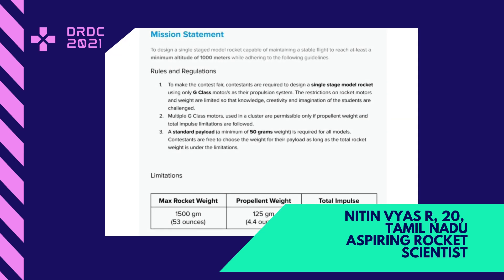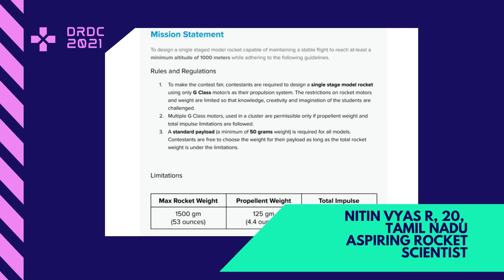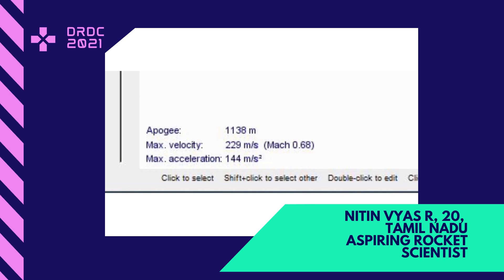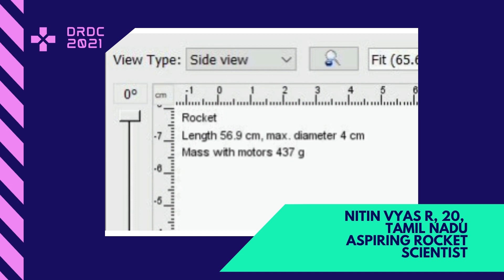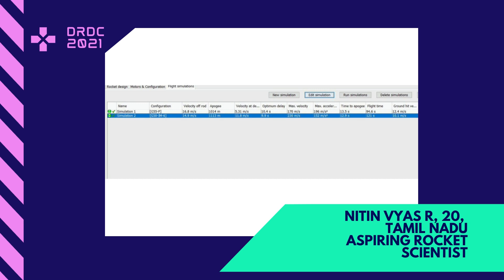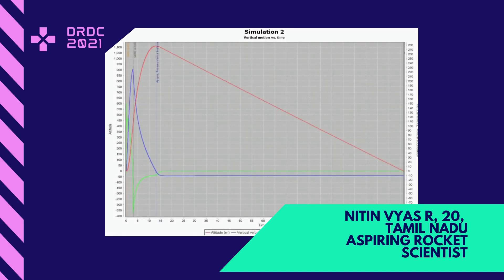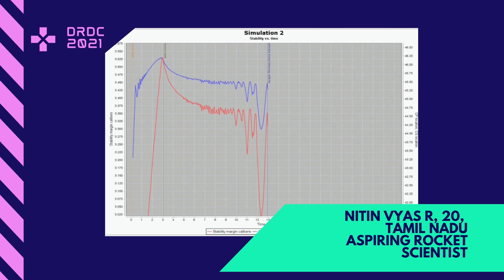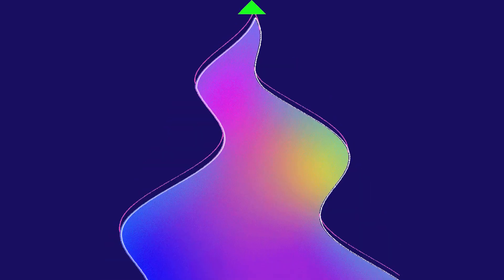DRDC_2021 | Ft. Nitin Vyas R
"Well, it's not rocket science, is it?"
We've heard this expression about a billion times in our lives.
It's time for you to start your journey by discovering that rocket science isn't as difficult as it is made out to be by being a part of the world's largest rocket design challenge.

Let's See What our Participant, Nitin Vyas R have learned from Digital Rocket Design Challenge 2021. .